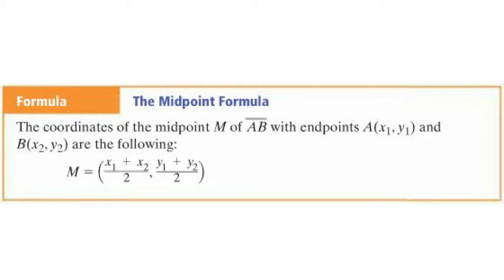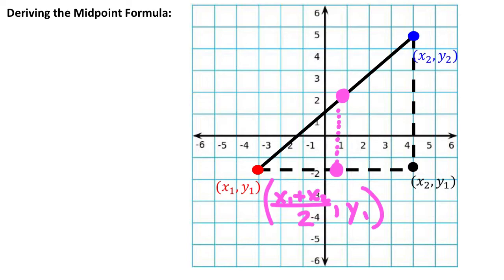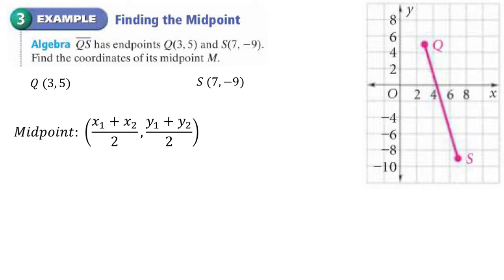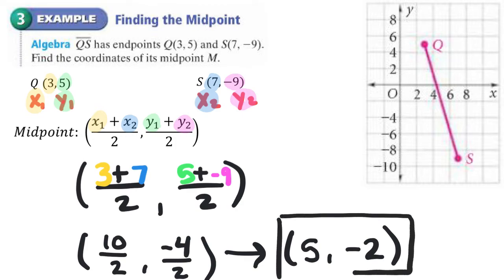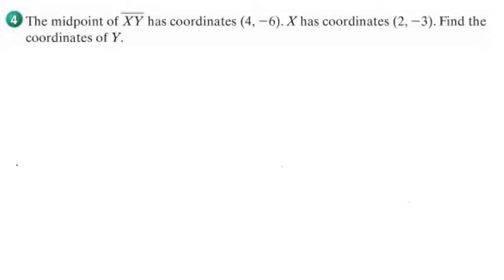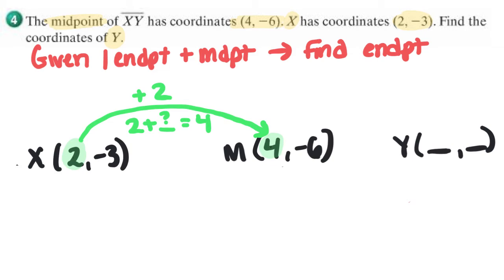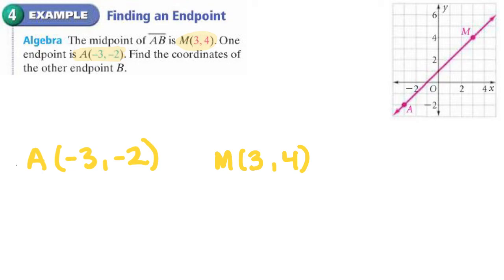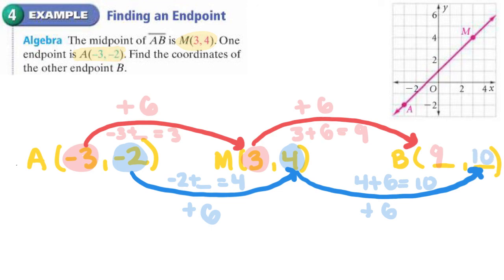1-3 Part 1 Midpoint Formula